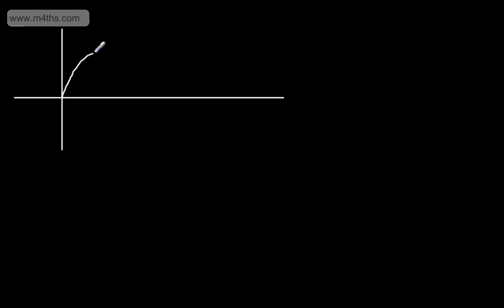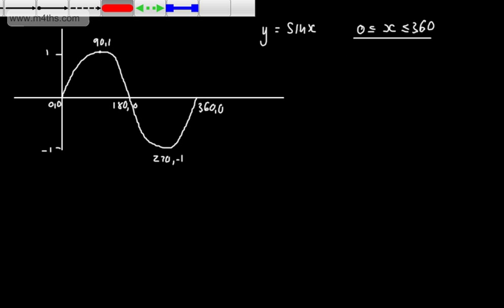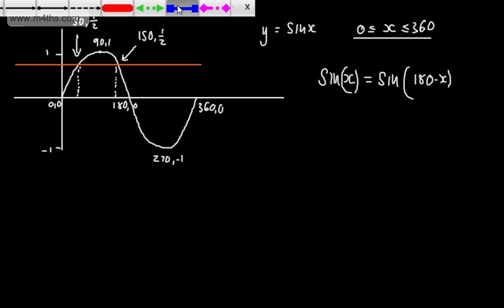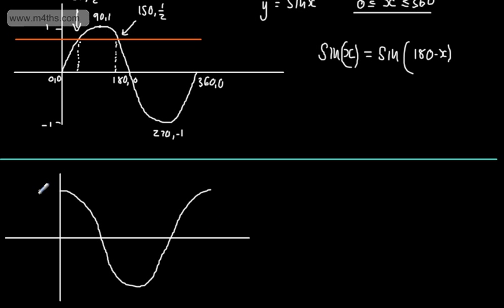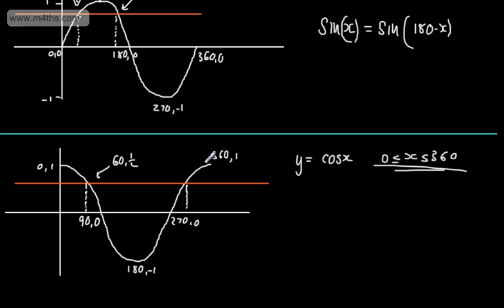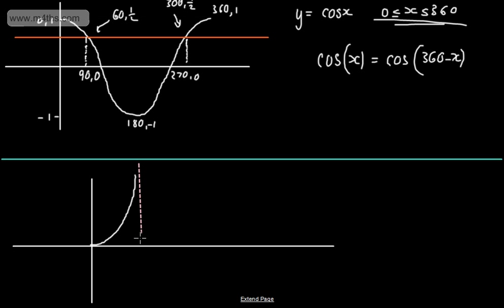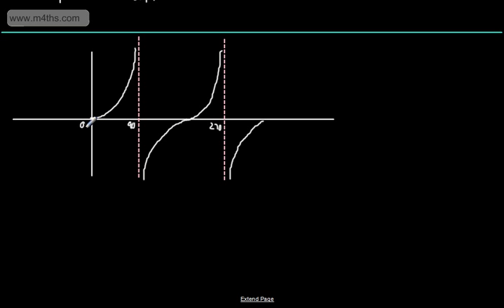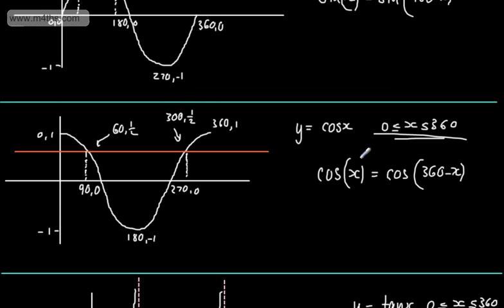A Grade Level Descriptors GCSE Maths Recognising Trig Graphs